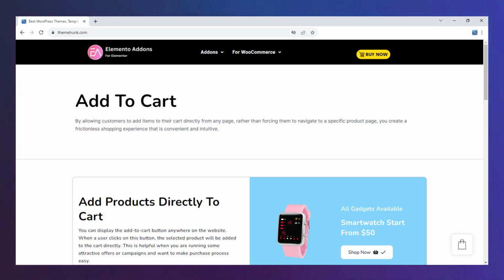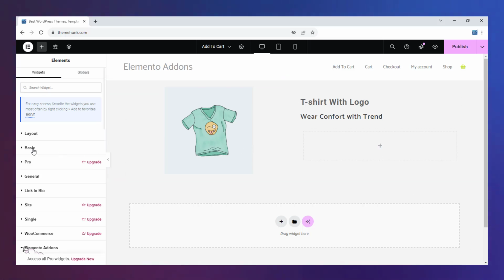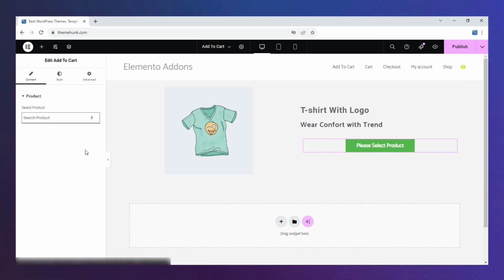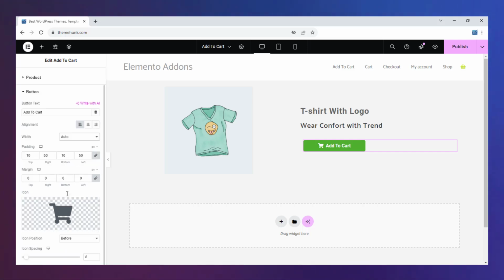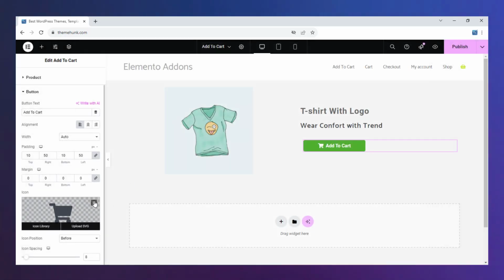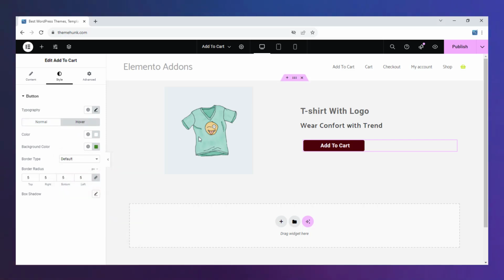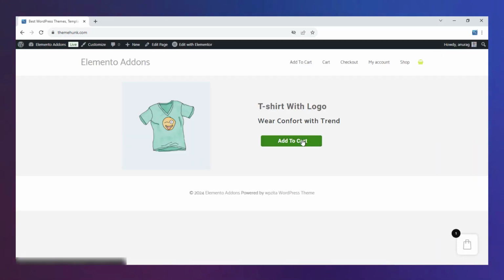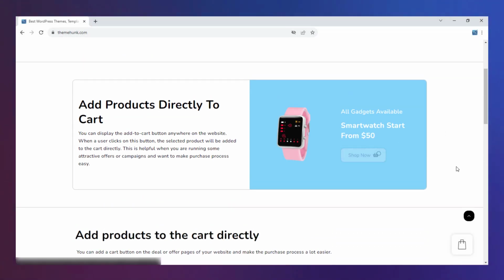How to Add and use Add To Cart addon on Elemento Addons for Elementor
WATCH a step-by-step tutorial on adding and using the Add To Cart addon feature with Elemento Addons for Elementor!